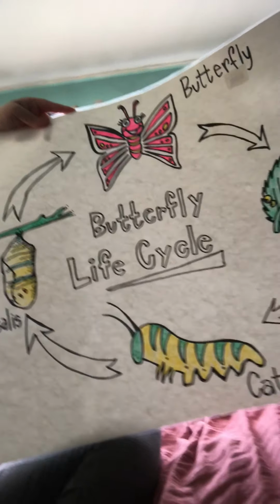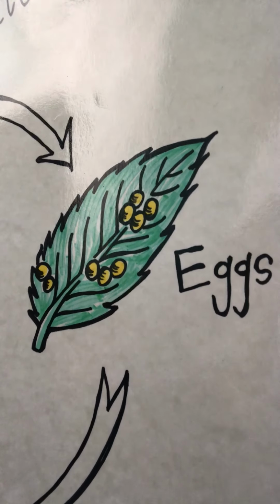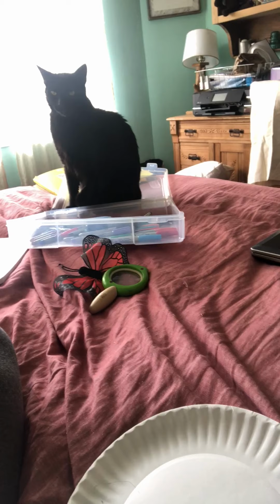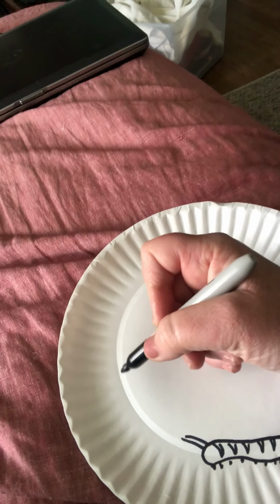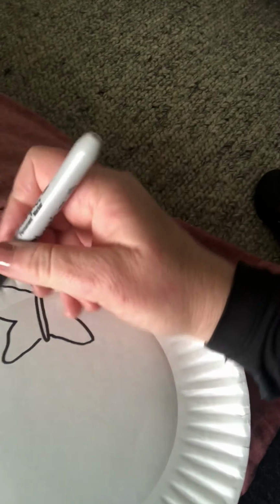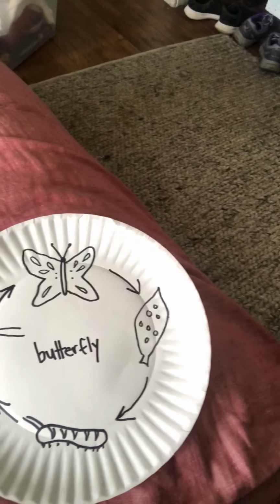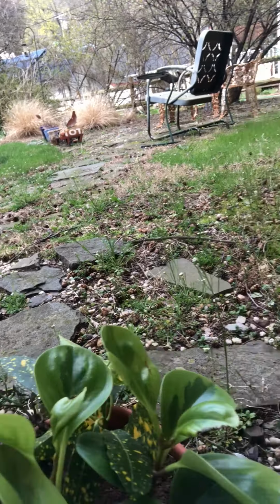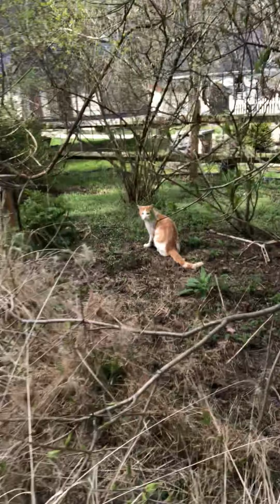YMCA Virtual Preschool - Life Cycle of the Butterfly with Art Project with Ms Margarita